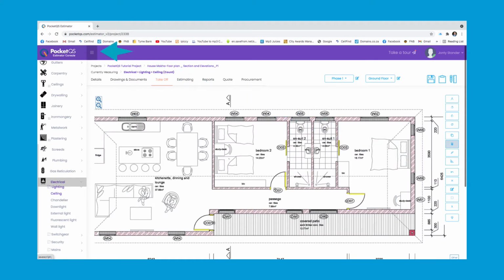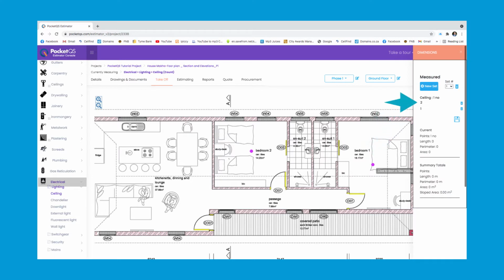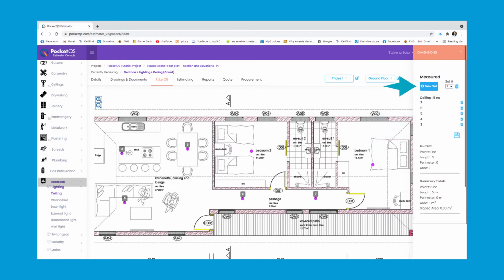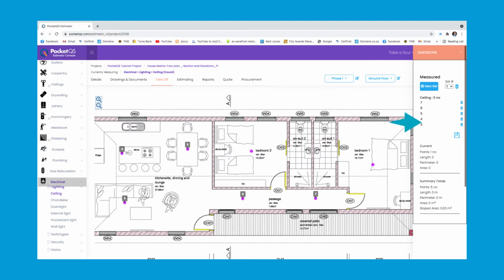PocketQS Tutorial | How to create sets (7)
How to create multiple sets using PocketQS.